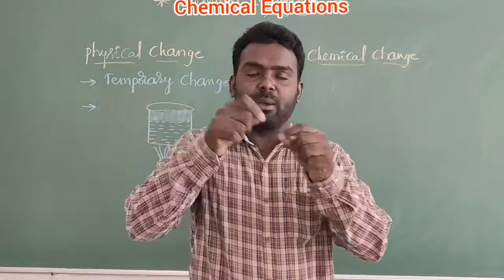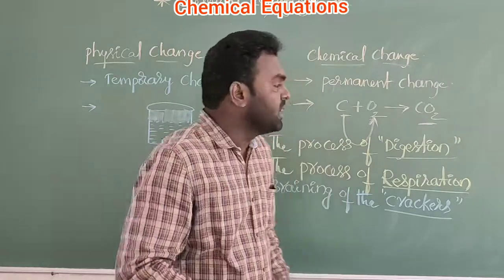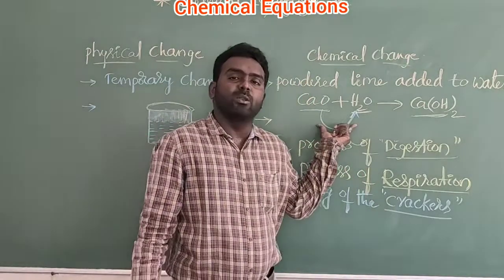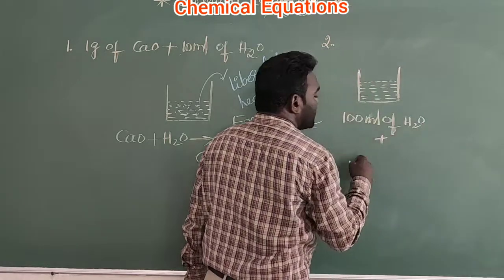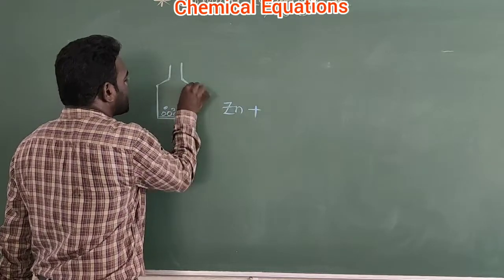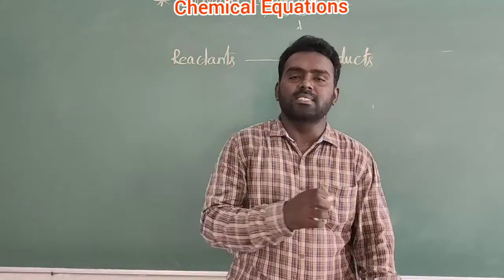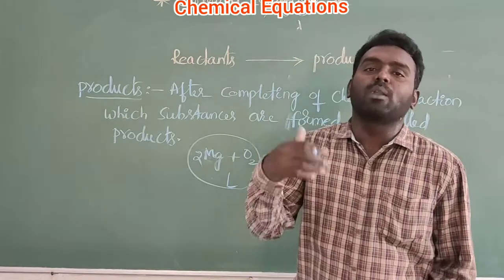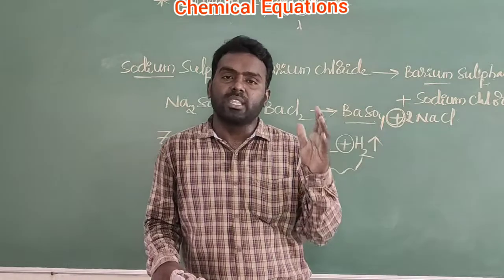Chemical Equations part-1 By Nagaraju Rebba